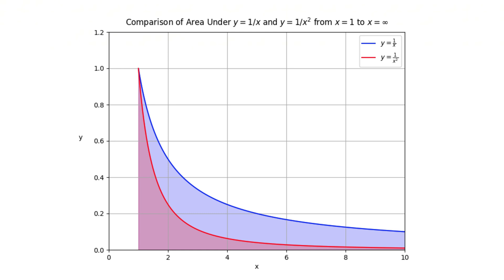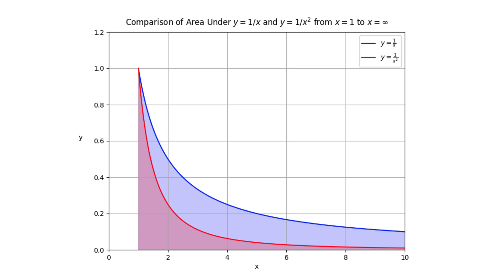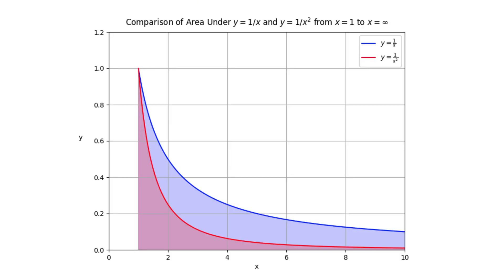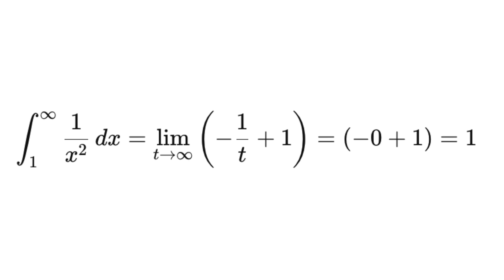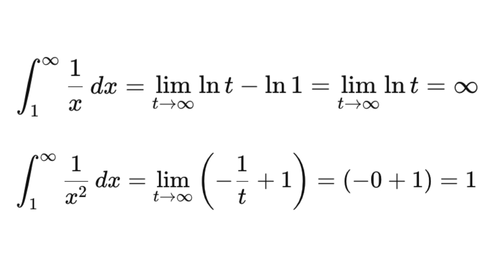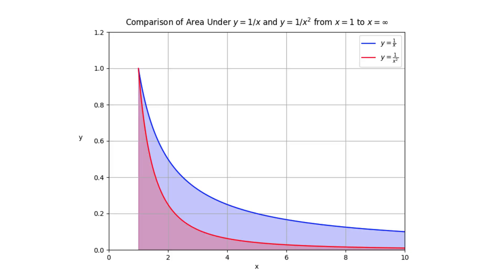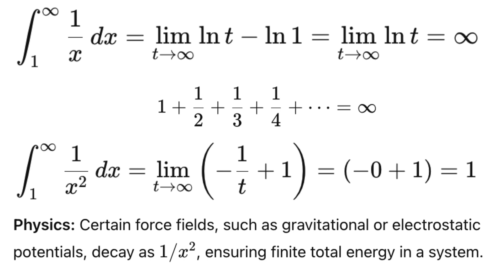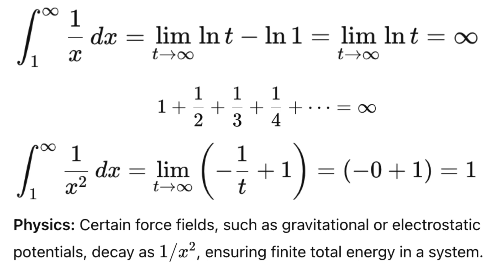Infinite or Finite? These Two Areas May Break Your Intuition!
Area under 1/x  for x from 1 to infinity = infinity
Area under 1/x^2  for x from 1 to infinity = 1

x = np.linspace(1, 10, 400)
y1 = 1 / x
y2 = 1 / x**2

plt.figure(figsize=(8, 6))
plt.plot(x, y1, label=r'$y = \frac{1}{x}$', color='blue')
plt.plot(x, y2, label=r'$y = \frac{1}{x^2}$', color='red')

plt.fill_between(x, y1, alpha=0.2, color='blue', label='Area under $y=1/x$')
plt.fill_between(x, y2, alpha=0.2, color='red', label='Area under $y=1/x^2$')
plt.fill_between(x, y1, alpha=0.2, color='blue', label='')
plt.fill_between(x, y2, alpha=0.2, color='red', label='')

plt.xlabel("x")
plt.xlim(0, 10)  # Adjusts the x-axis range from 0 to 10
plt.ylabel("y", rotation=0, labelpad=20)
plt.ylim(0, 1.2)
plt.title("Comparison of Area Under $y = 1/x$ and $y = 1/x^2$ from $x=1$ to $x=\infty$", pad=10)
plt.legend()
plt.grid()
plt.show()